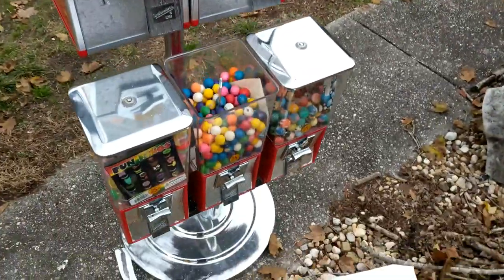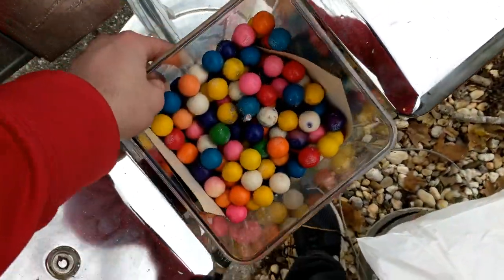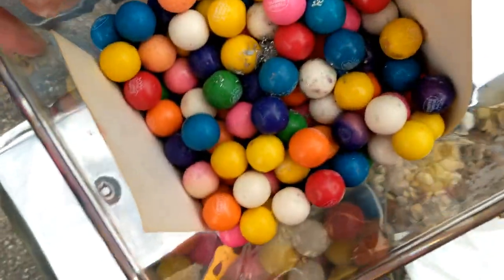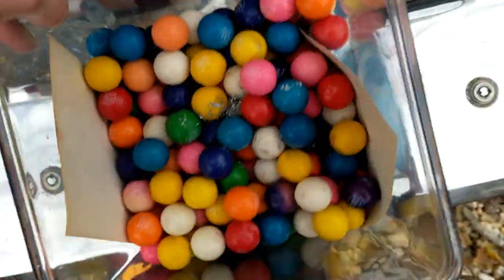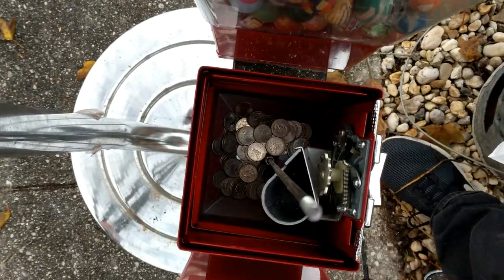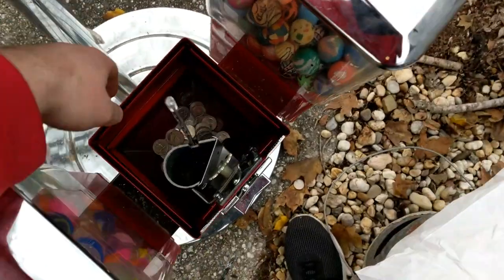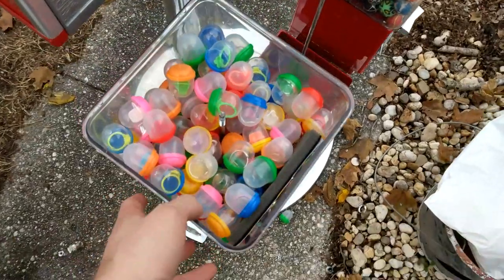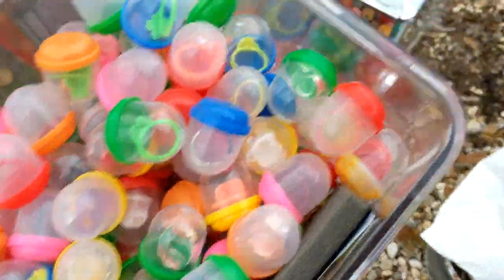*** I GOT THIS MACHINE FOR ONLY.... ***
I found this five headed bulk vending machine on facebook marketplace for a great deal.  To make it even better there was still a bunch of inventory in it as well as a bunch of quarters.  The only catch is there are no keys so I had to drill out the locks and buy replacement locks and keys.